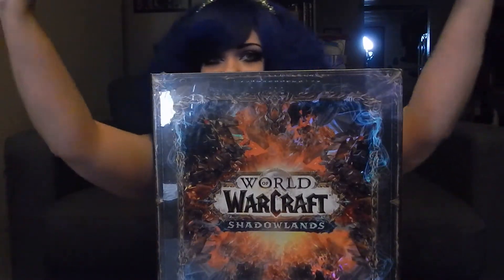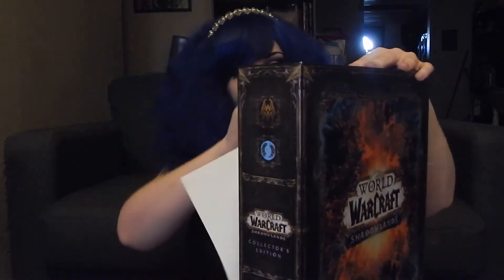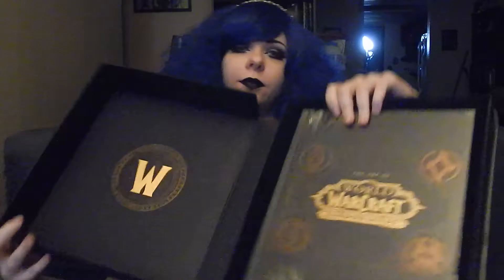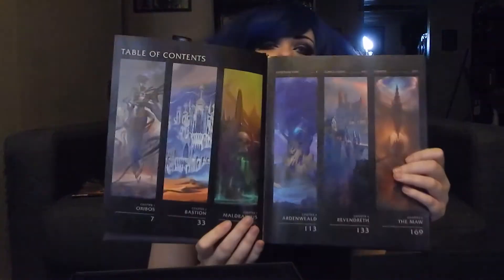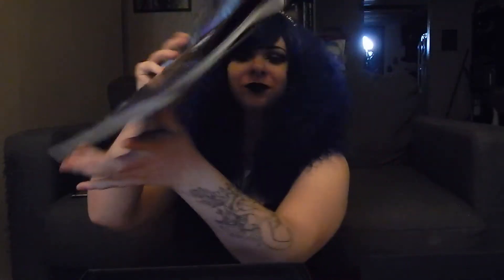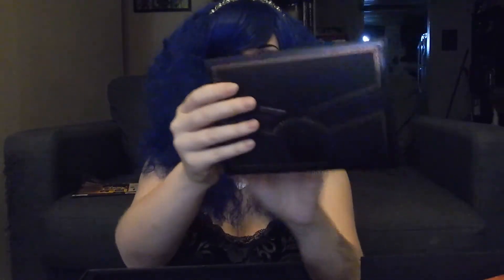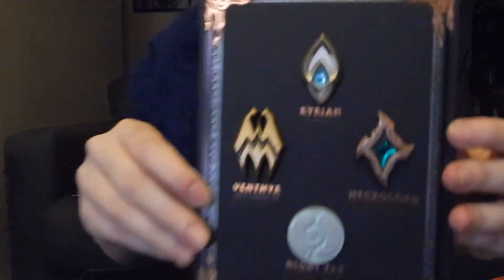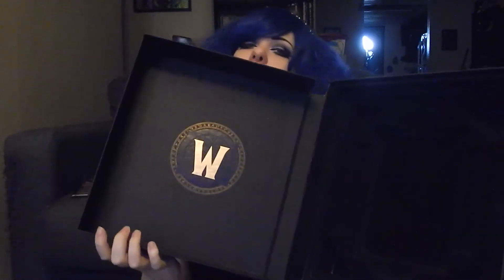World of Warcraft: Shadowlands Collectors Edition Unboxing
It's been a while since I've uploaded any content, so I recorded myself unboxing my Shadowlands Collectors Edition!